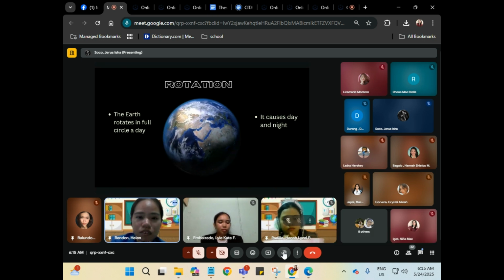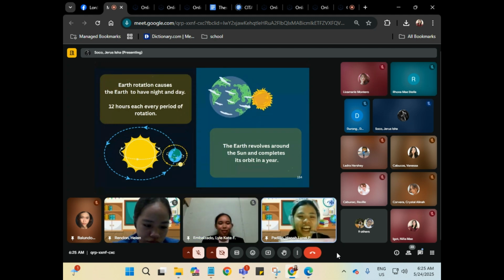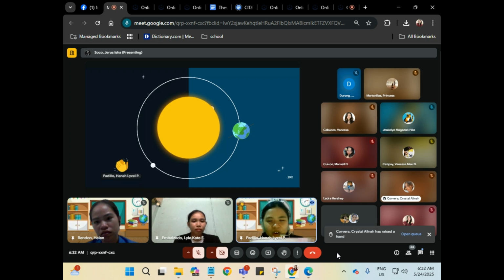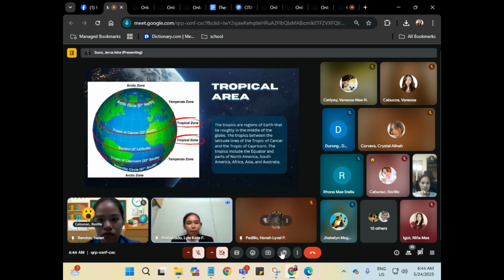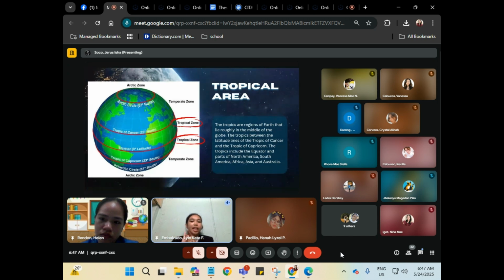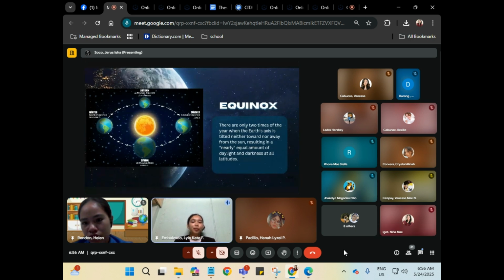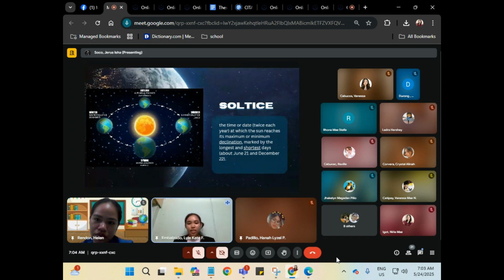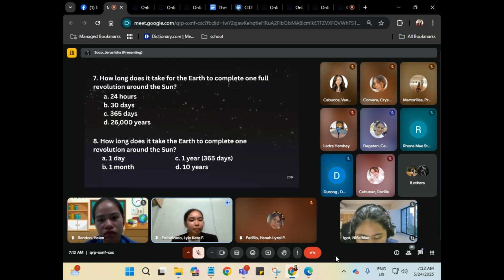LAST PART 1